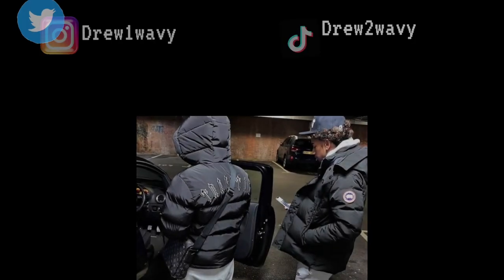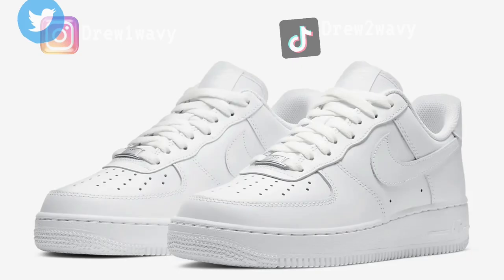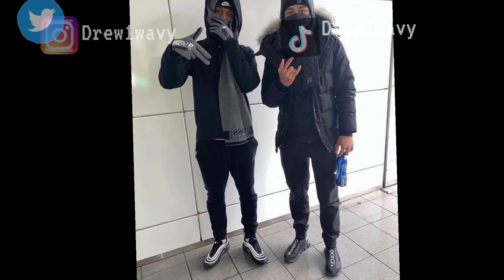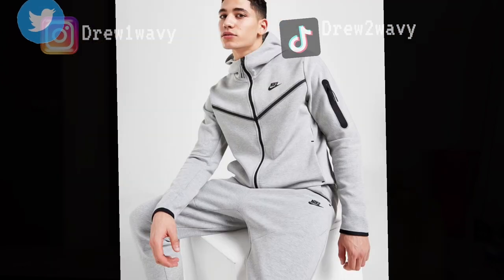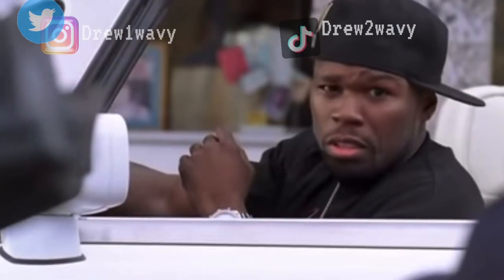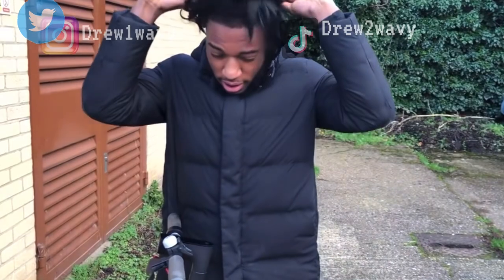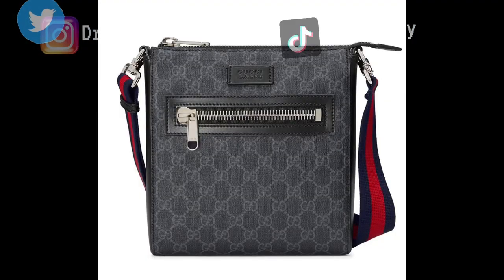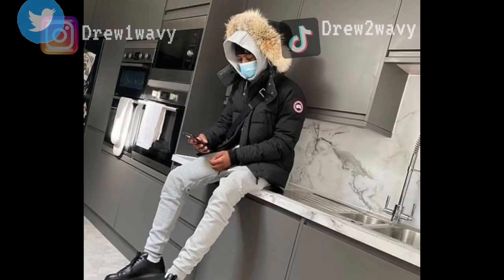How to dress: UK Drip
How to dress like central cee and digga d